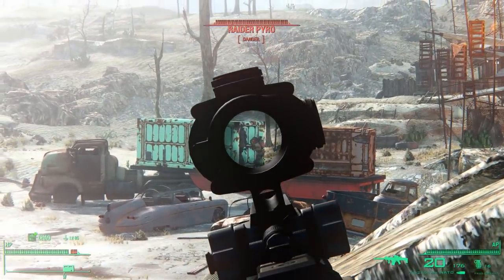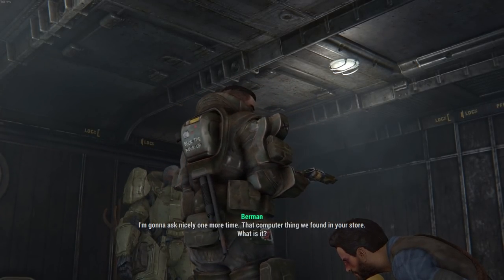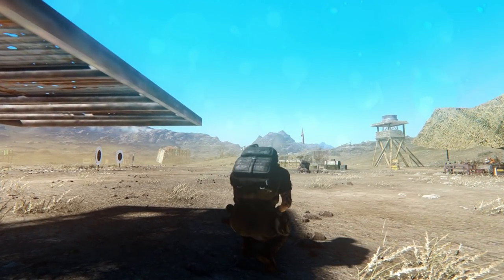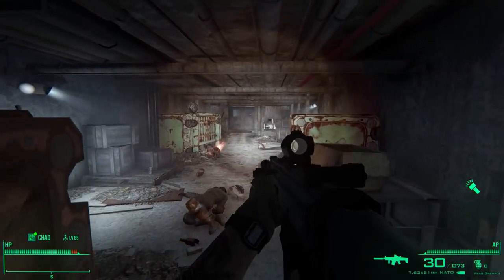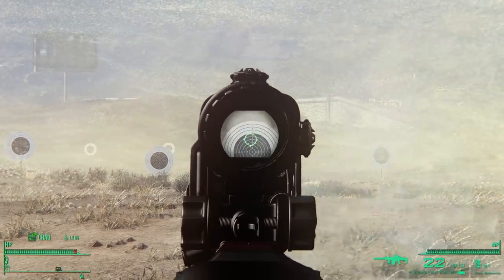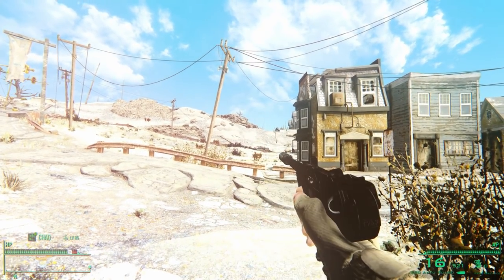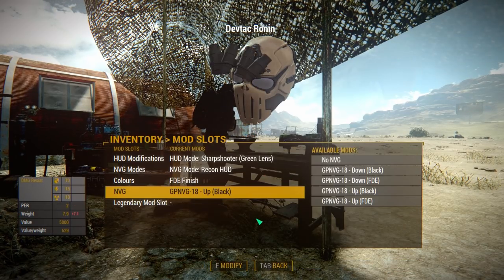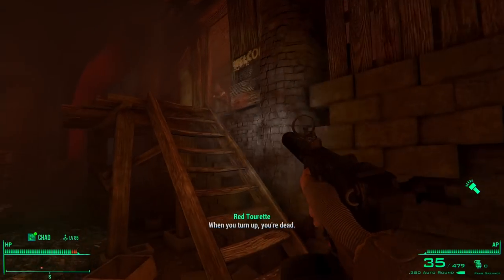Fallout 4 Mods Of The Month #3 - December 2021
the most epicest fallout 4 mods from the month of December. We got some pretty sweet christmas presents ngl. liek an subcrib 4 more fallout vids

0:00 Intro

0:35 Sim Settlements 2 - Chapter 2
PC:

2:21 Uneducated Shooter - QE Leaning and Gun Inertia

4:24 Simple Impact

5:29 FN SCAR-H

6:44 M91 LMG

8:27 C93 Borchardt

9:48 Predator Knife
PC:

10:26 DevTac Ronin Headgear
PC:

11:03 Maska Helmet
PC:

11:37 MCM Settings Manager

curious about anything else? check out my full mod list, if you dare